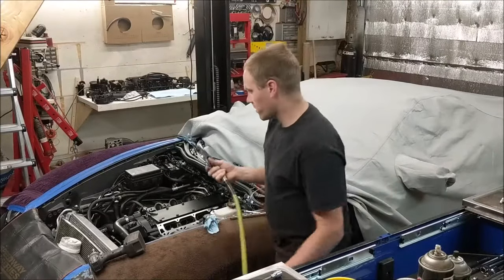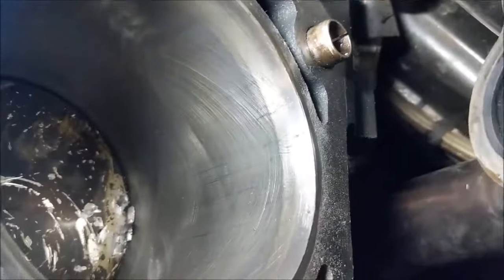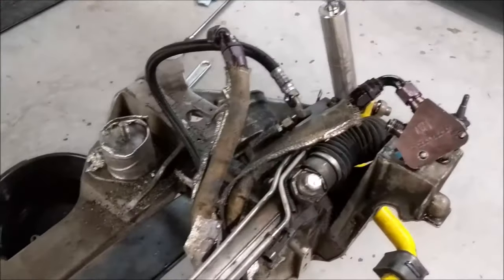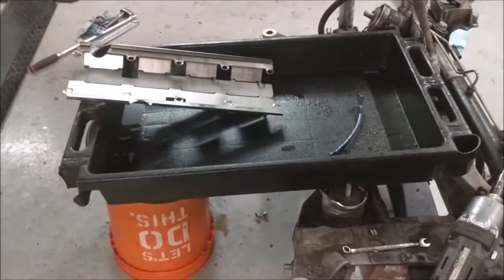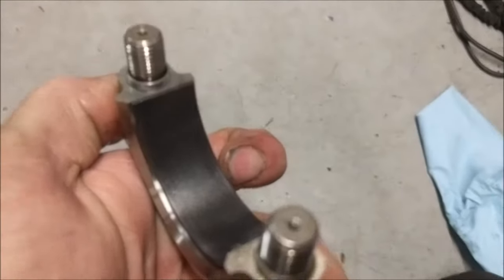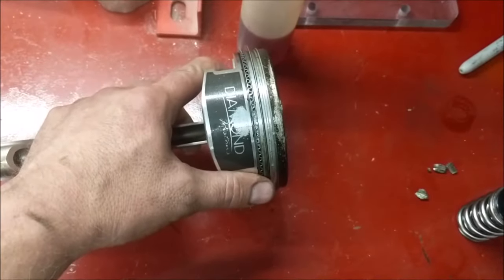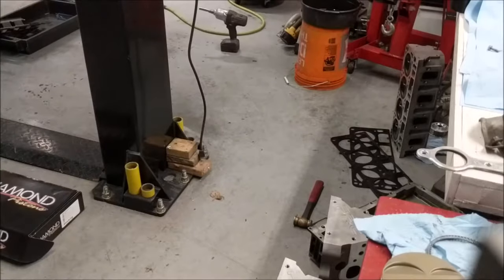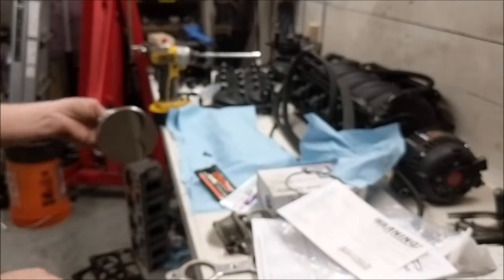High performance piston replacement part 2. on supercharged corvette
The second part of a very long supercharged corvette project. some windage tray install and engine talk Please leave feedback on my fist set of videos.